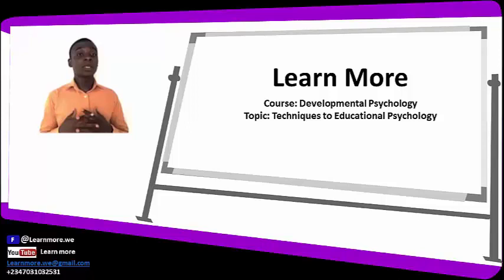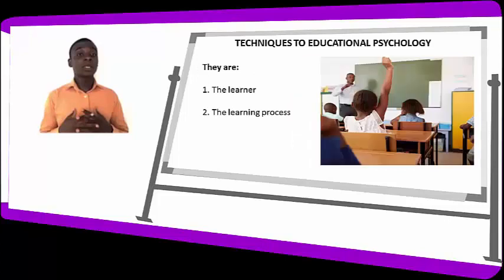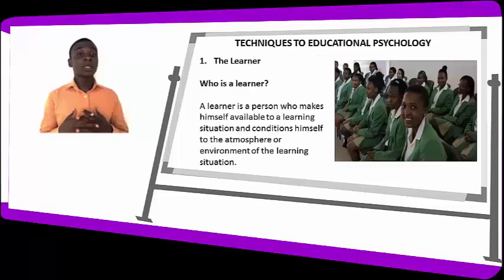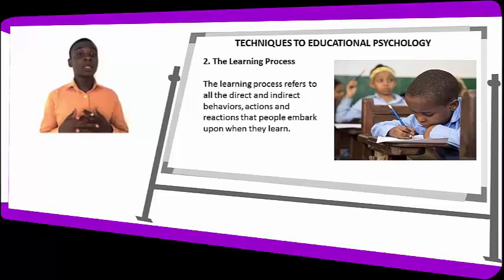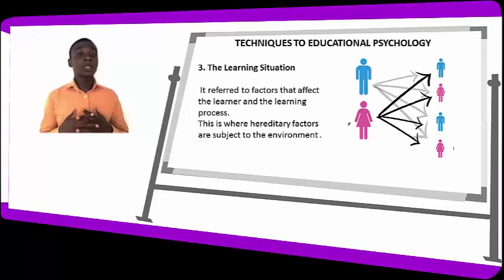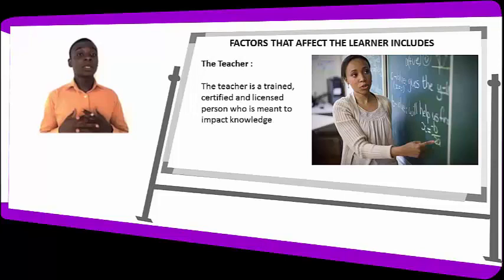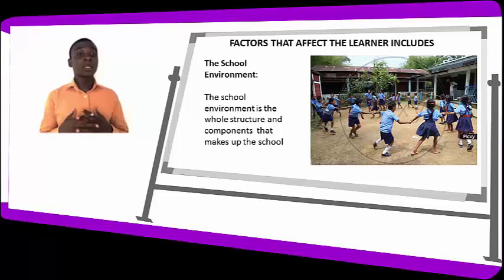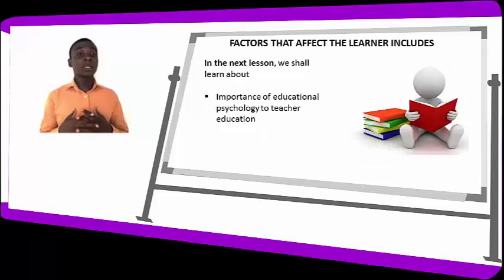Techniques to Educational Psychology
This is a lecture on the Techniques to Educational Psychology